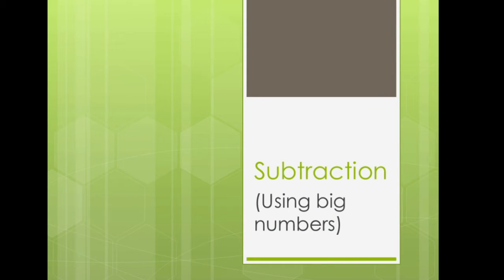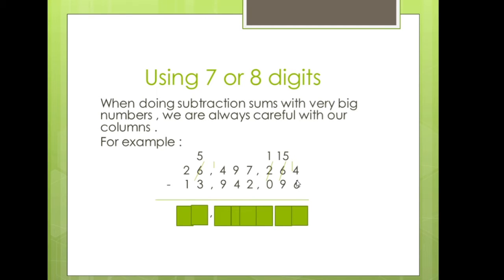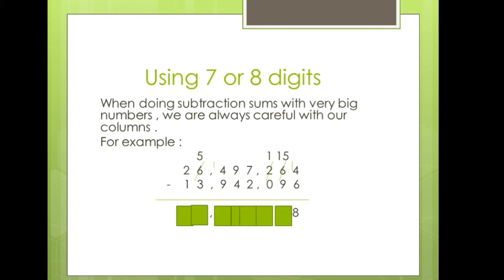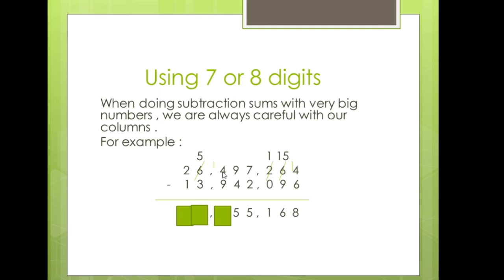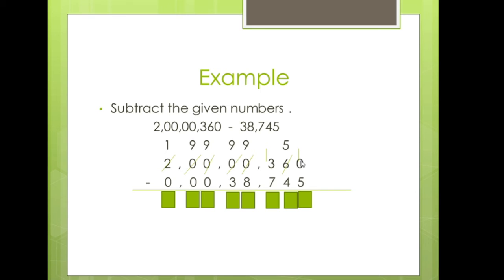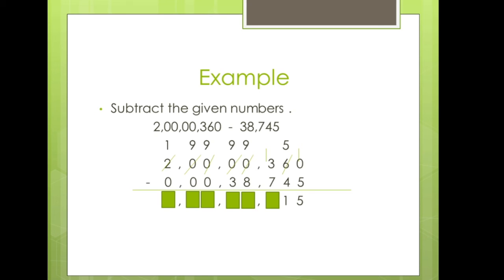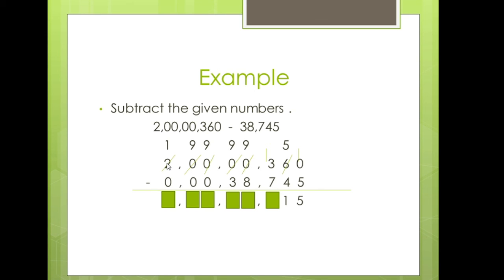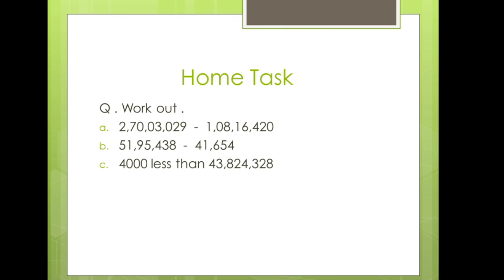Grade-5 Math Numbers Lesson 8 of 10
Miss Rabia Butt
Math